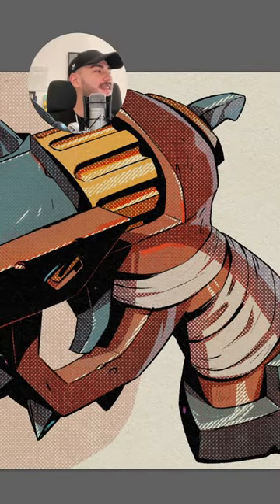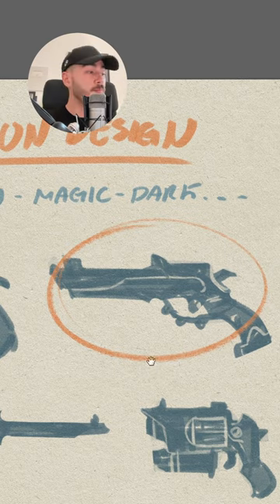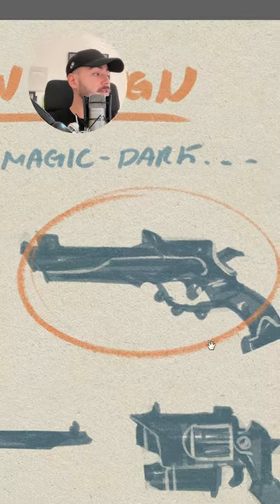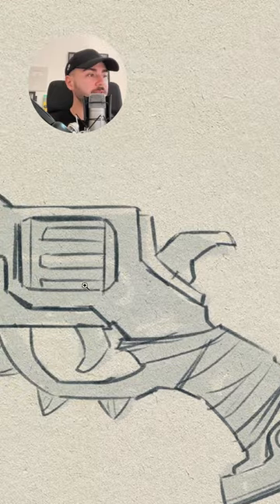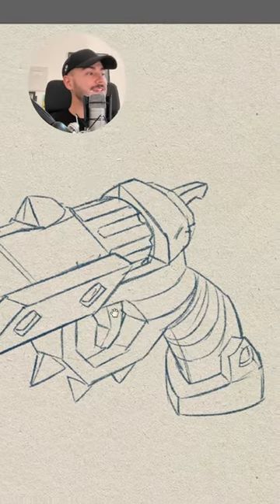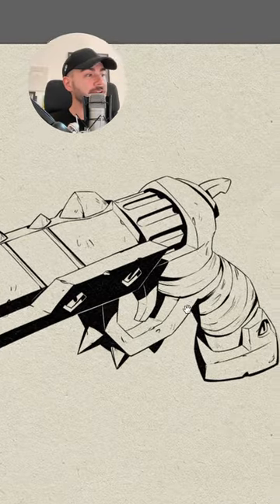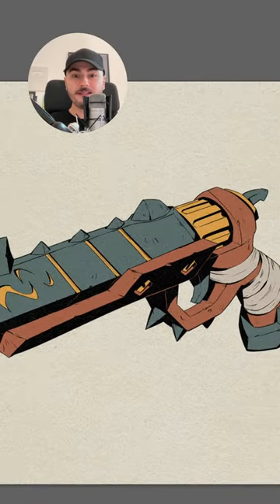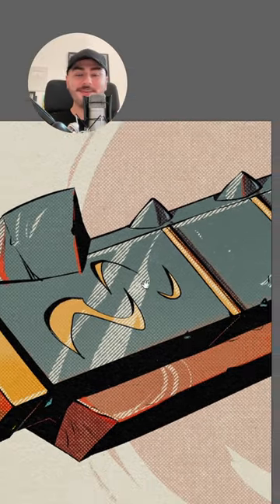How to design a prop - gun (concept design)